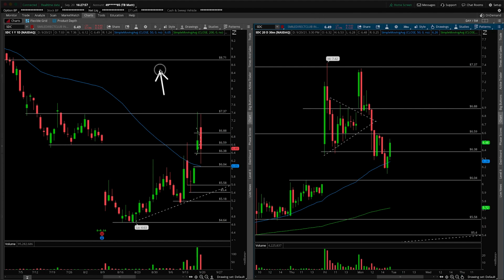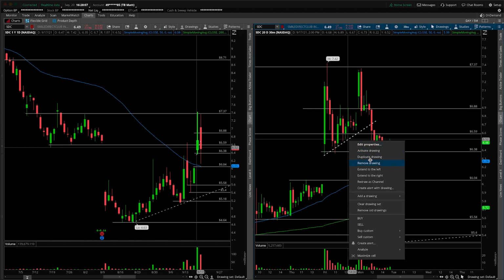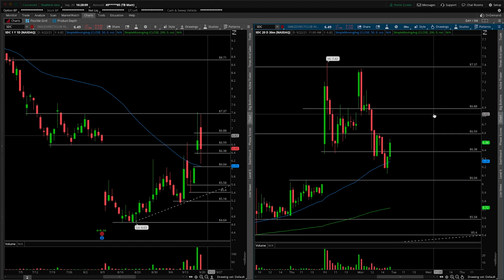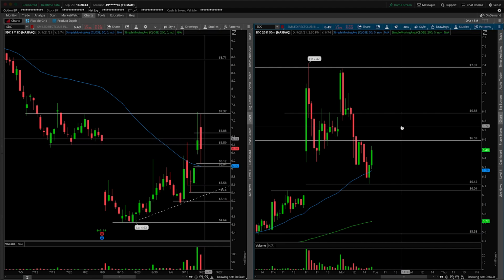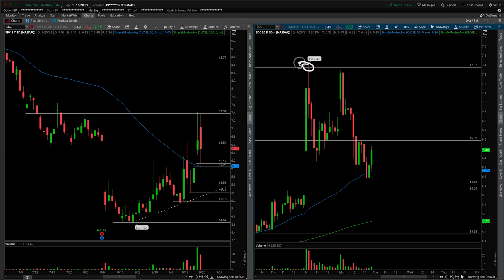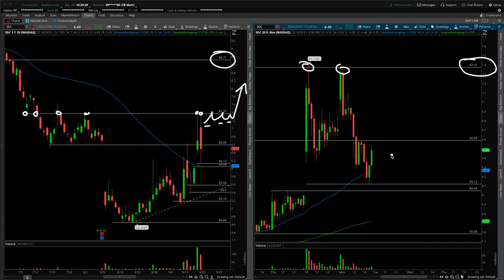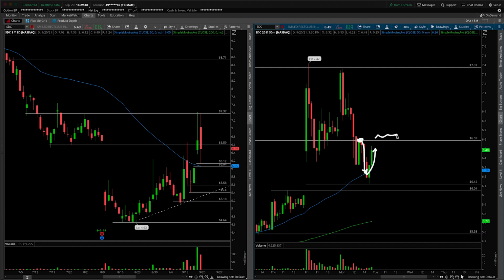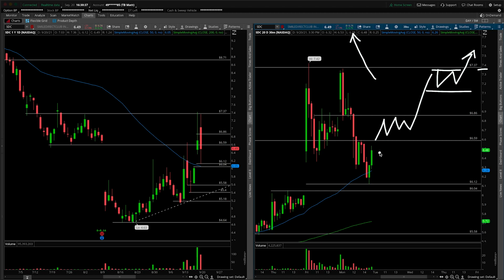SDC (Smile Direct Club) Stock Technical Analysis | 9/20/21